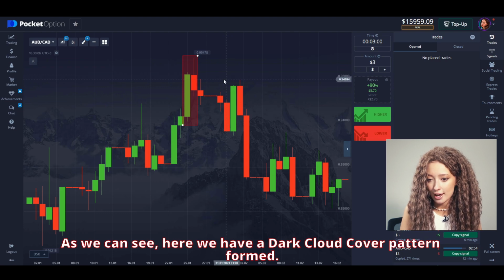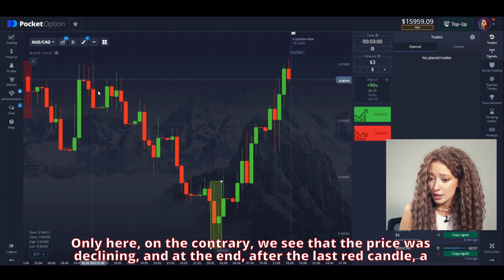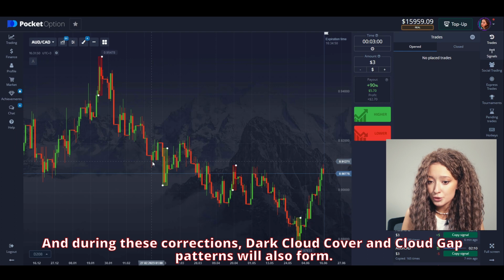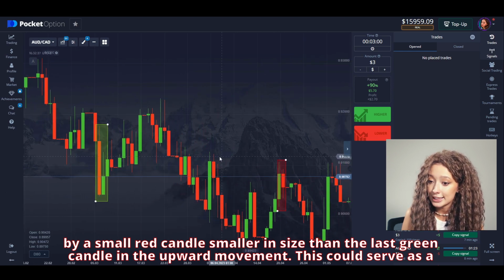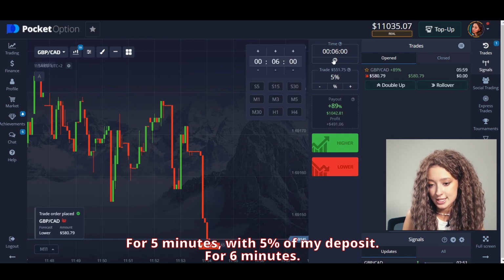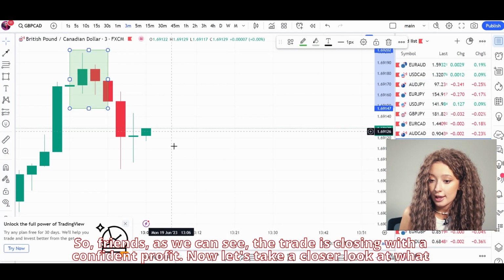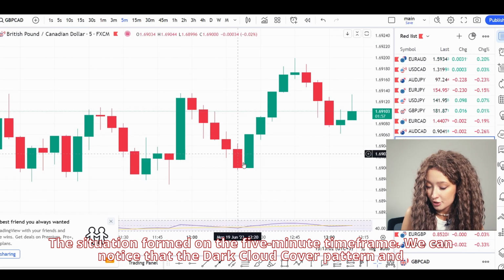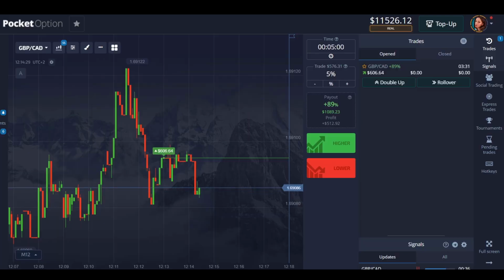Why Is the Dark Cloud Cover Pattern Important for Traders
The Dark Cloud Cover and a Cloud Gap are simple yet effective patterns to spot the moment for a market reversal. The main thing about them is that they are usually formed at the tops and bottoms. If you know about them, you can just trade the swings and earn money at any time.

In this video, I will explain what these patterns look like and how to trade them. They are profitable — I tested them live.

0:00 Intro
0:59 Dark Cloud Cover and Cloud Gap Patterns
2:14 Let’s Find Those Patterns on a Chart
5:14 Here’s Dark Cloud Cover, Let’s Short It
6:15 I Got My Profits
6:53 And Here’s Cloud Gap, Just Long It
8:23 Another Profit in a Simple Trade
8:31 Thank You!

New Personal POCKET OPTION Bonus Code:➡️ fypgY4Wr